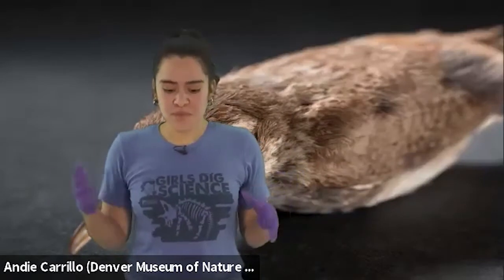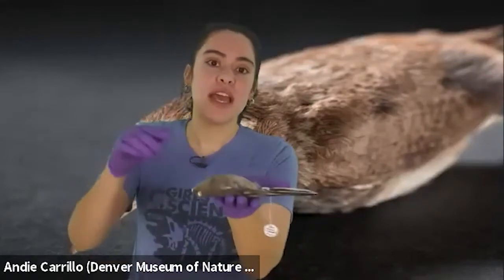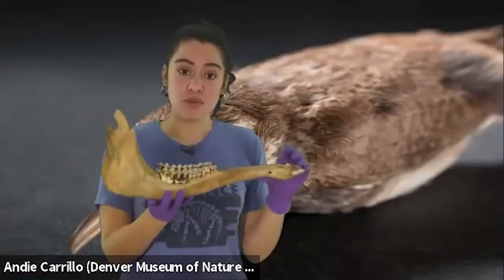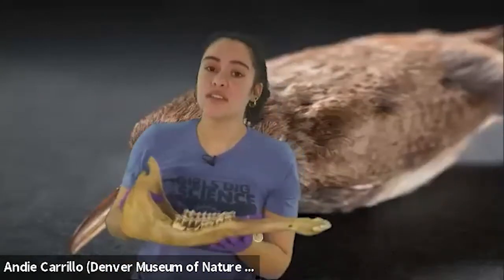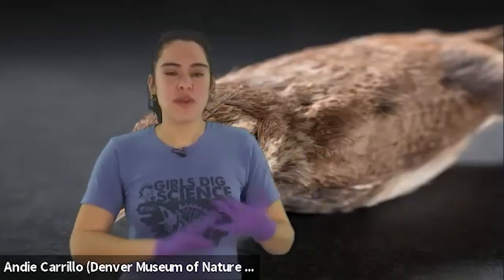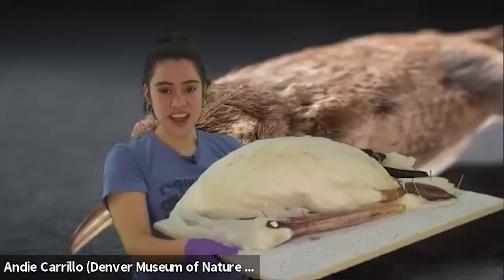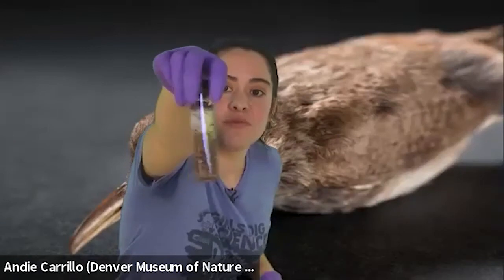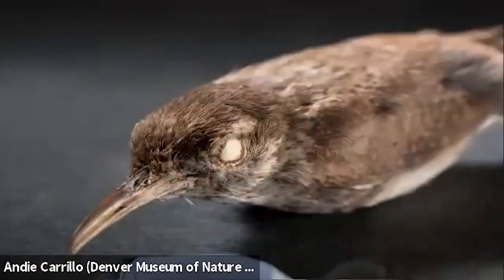Scientists in Action: Animal Anatomy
Are you an adorer of animals? Delighted by dissection, or fascinated by feathers and fur? Then you have something in common with Andie Carrillo, Zoology Preparator at the Denver Museum of Nature & Science. Andie works behind the scenes of the museum, studying animal specimens to learn about their lives and environments from their physical characteristics, and preparing each specimen to be kept in our collection and studied by other researchers for years to come.